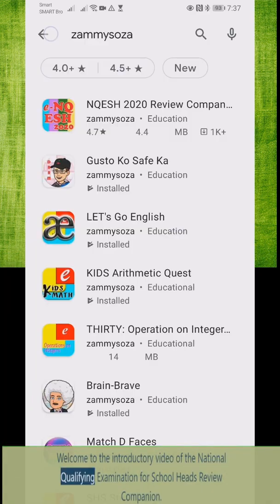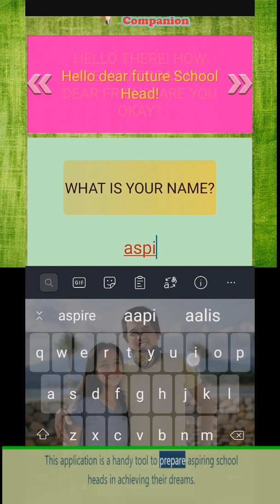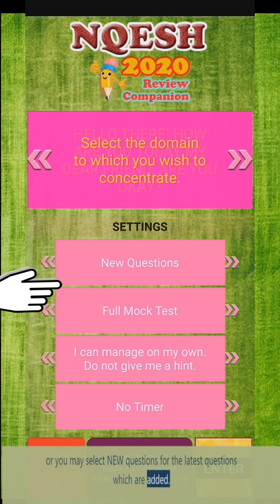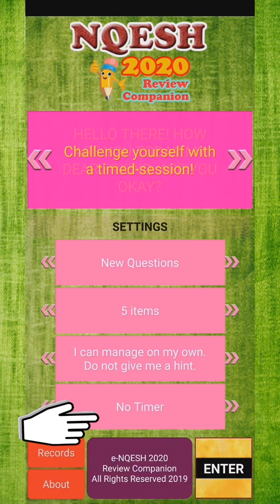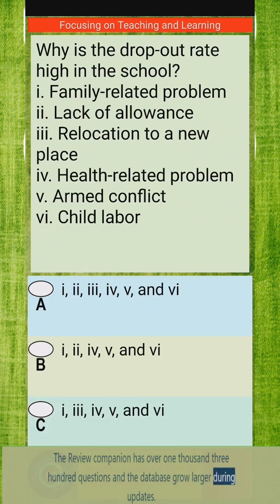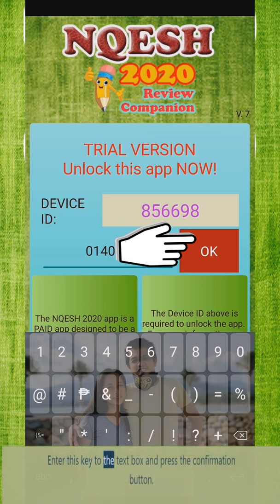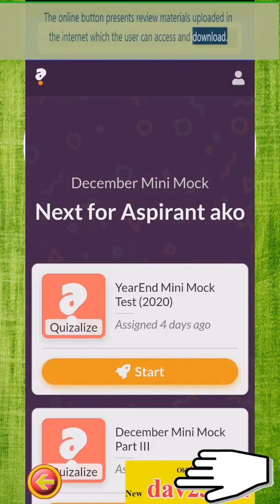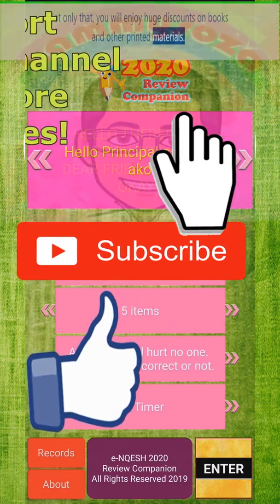PRINCIPAL'S TEST / NQESH REVIEW COMPANION APP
INTRODUCTORY VIDEO TO THE NQESH REVIEW COMPANION ANDROID-BASED APPLICATION.